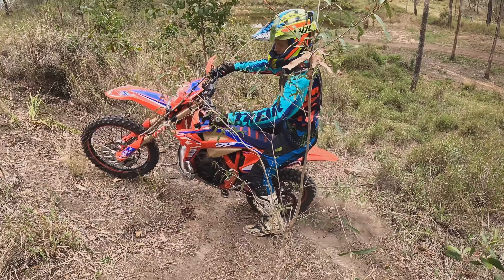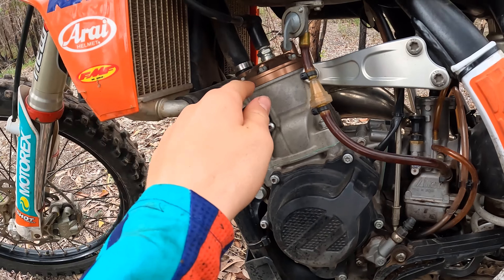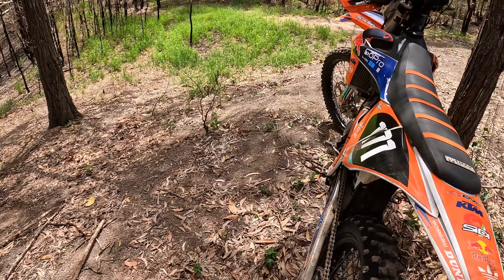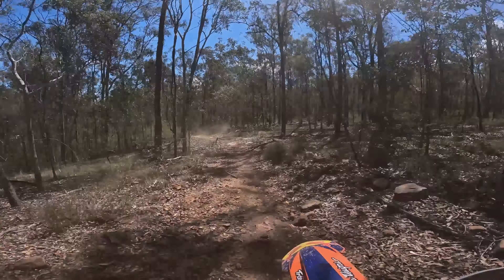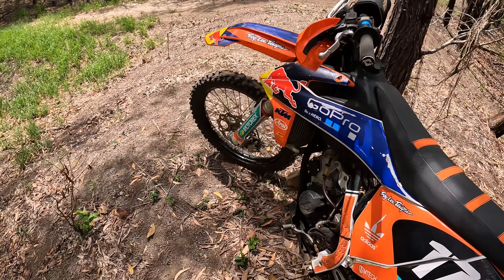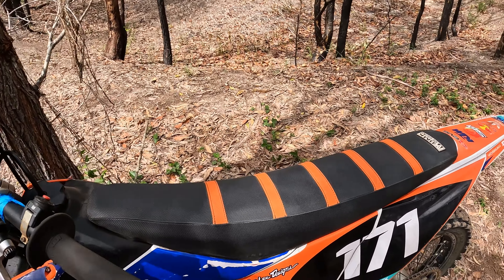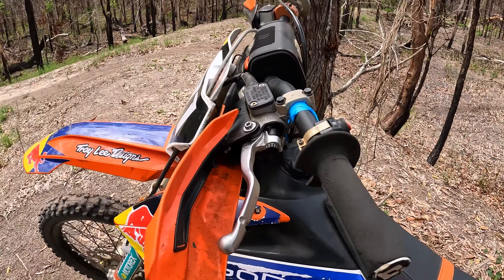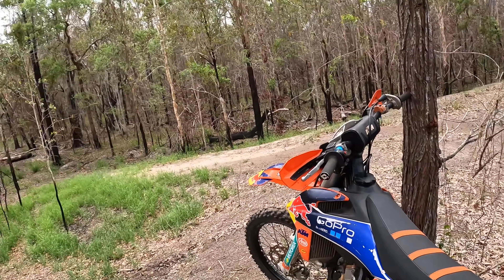AM I ON THE RIGHT BIKE?? Ktm 150sx Honest Short Term Review.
2020 Ktm150SX Short Term Reveiw (30 Hr Review)

Big thanks to every one who supports my videos it means a lot.